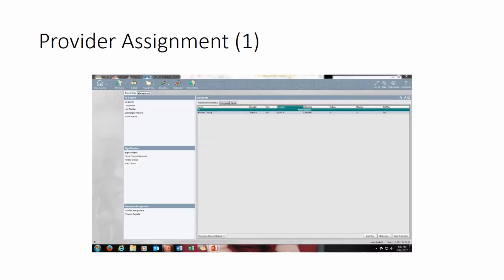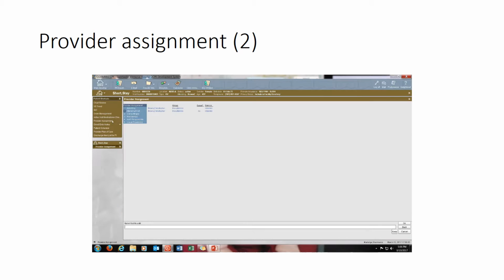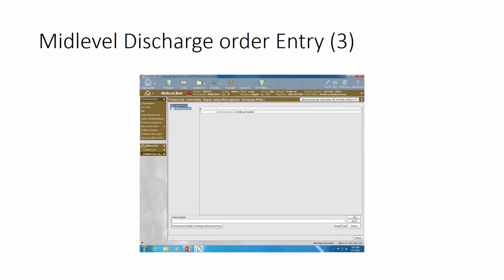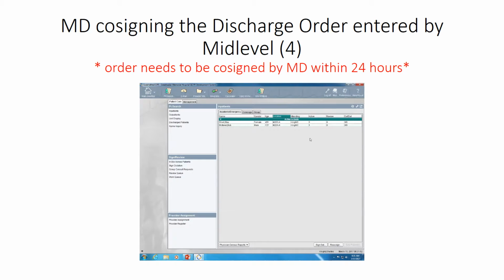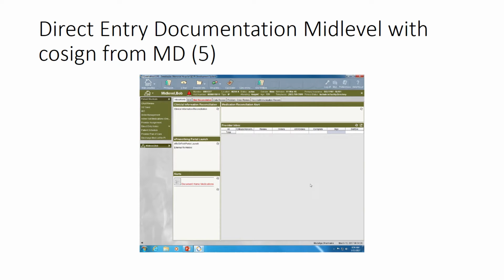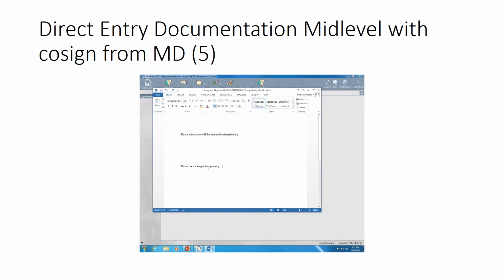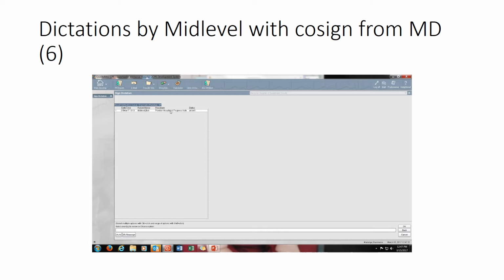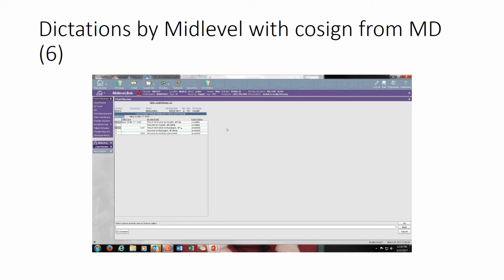Midlevel Workflow in QCPR with Overseeing MD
Provider Assignment, Discharge order entry and workflow for dictations and/or direct entry notes. Presented by Bethany Bettolo, RN, BSN, Nurse Informatics at Memorial Hospital of Sweetwater County.